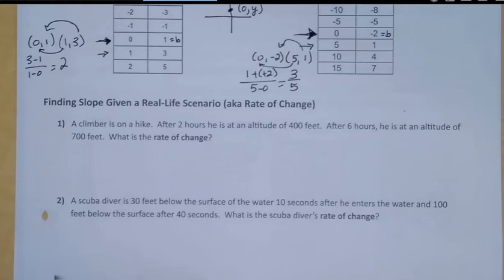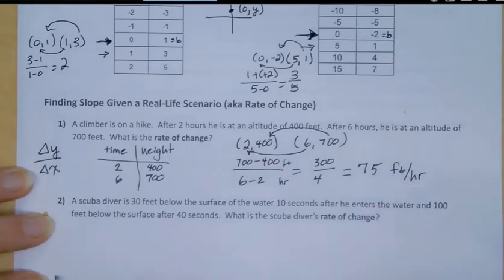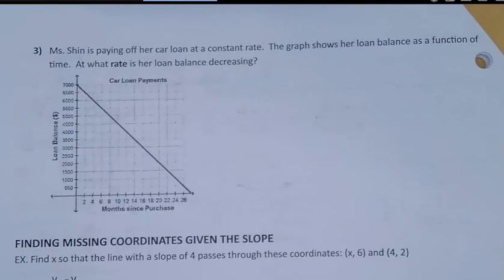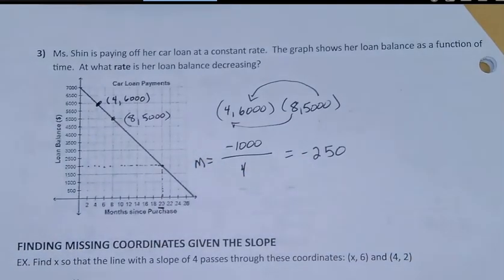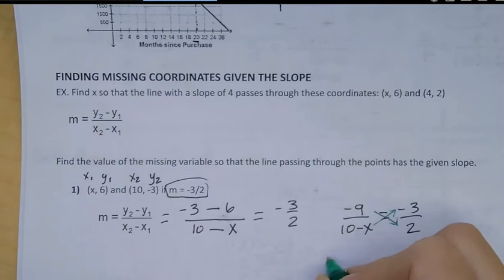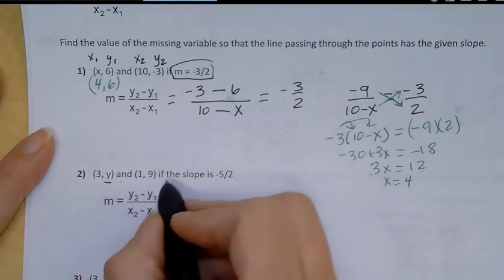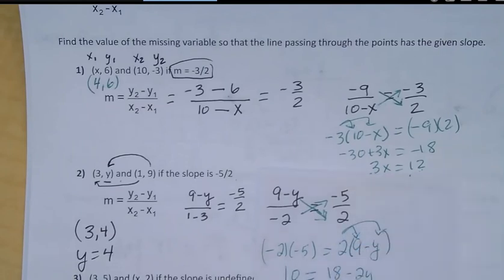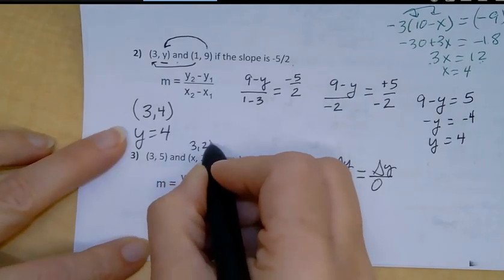U4D1 slope notes video 4